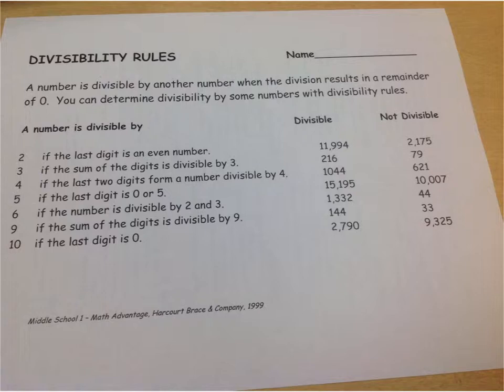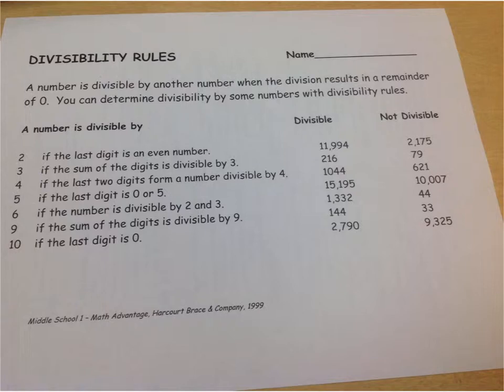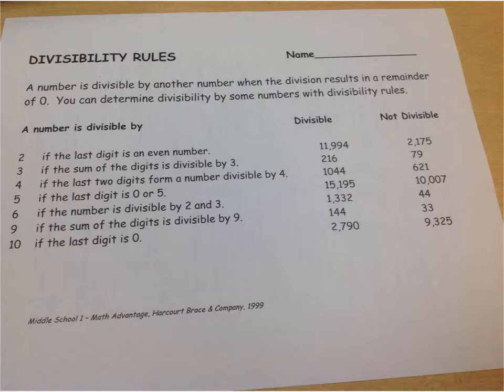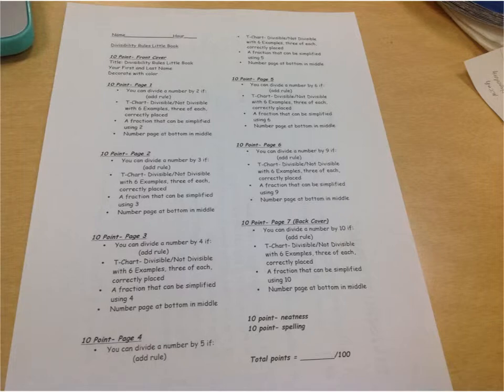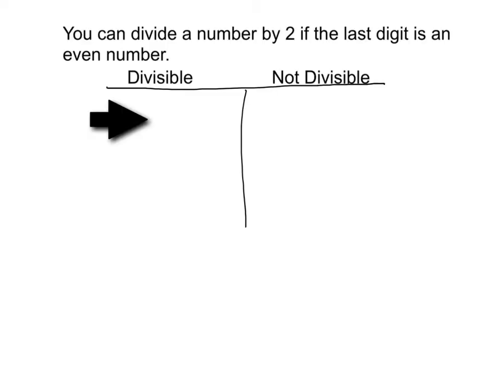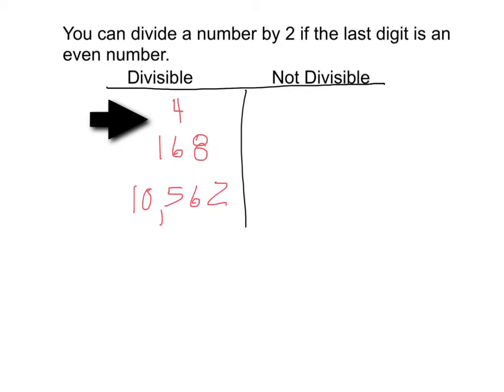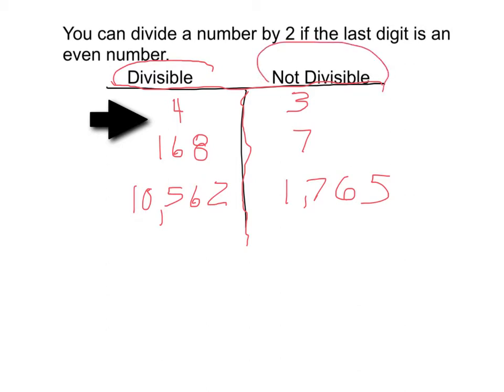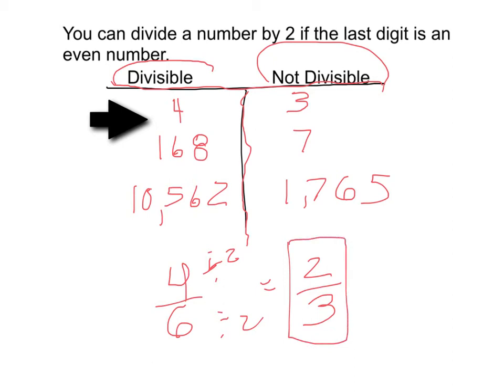Divisibility Little Book Lesson